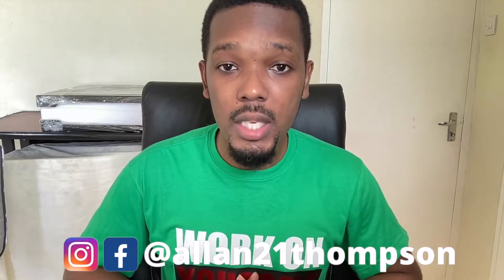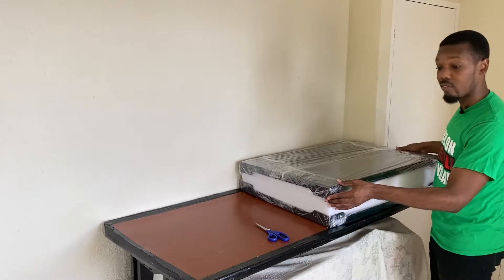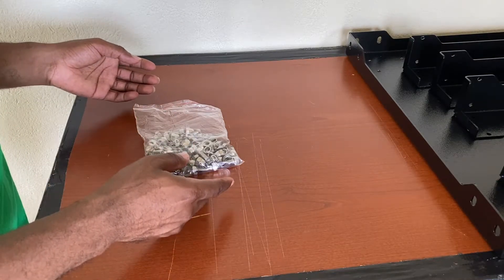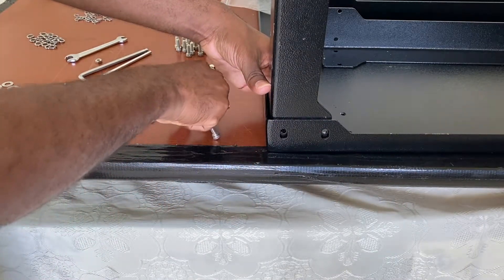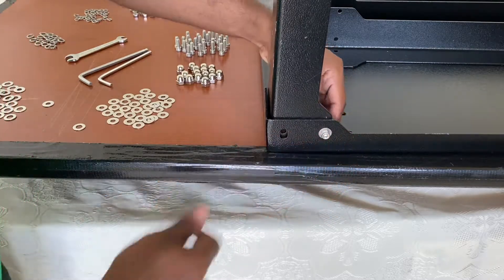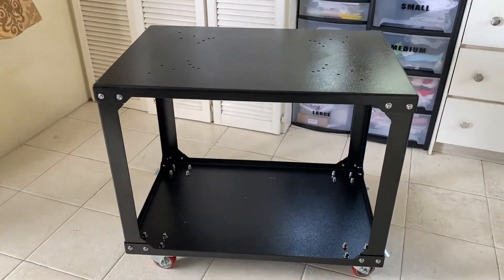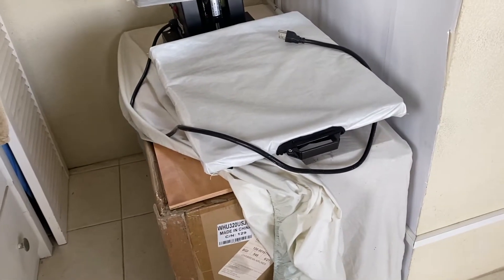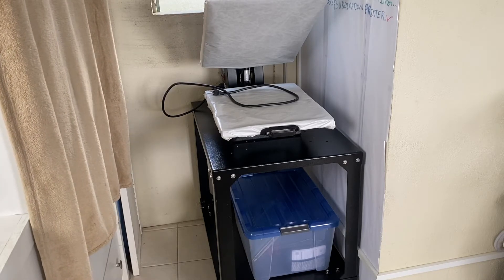Assembling and Reviewing Universal Heat Press Stand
In this video, I will be Assembling and Reviewing Universal Heat Press Stand from Heat Press Nation.

The Universal Heat Press Stand provides a sturdy surface to safely operate your heat press. It is 28 inches in height and provides the perfect operating height for any standard heat press size.

Specifications:
Assembled Dimensions: 32.5" L x 21.5" W x 28" H with wheels, 24" Height without wheels
Max Load: 300 lbs on the top shelf. 75 lbs on the lower shelf

Heat Resistant Tape
Amazon Heat Press
Silhouette White Cameo 4
A-Sub Sublimation Paper
Printers Jack Sublimation Ink
Sublimation Keychains Blanks
Transfer Tape for Vinyl
Joyinland Heat Transfer Vinyl 12'' x 20 feet
Heat Resistant Tape

Thanks.